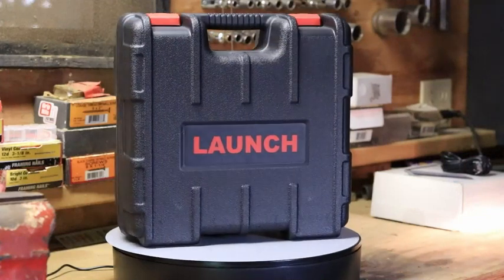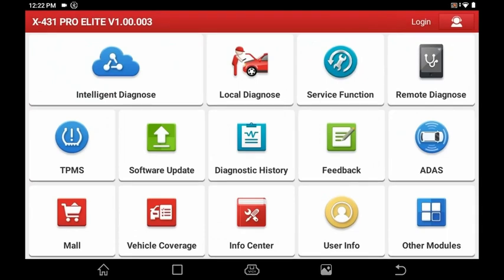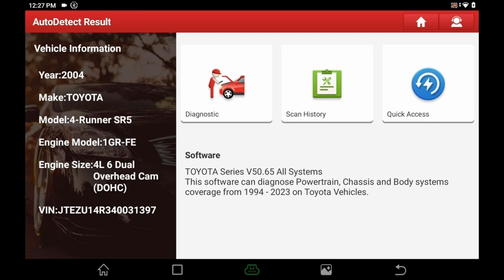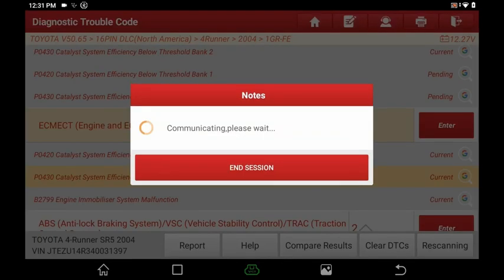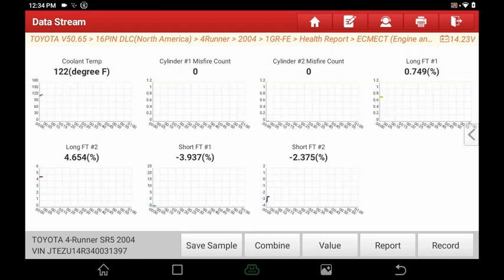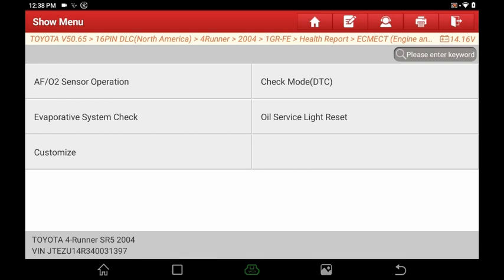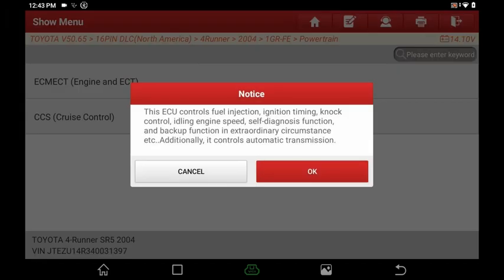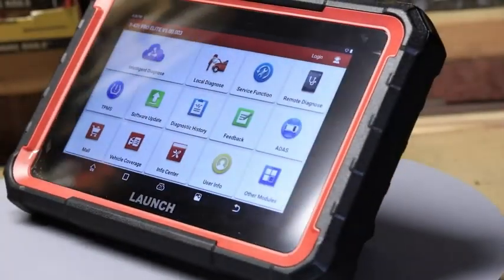2024 Best-Value Bi-directional Control Launch Scanner-X431 PRO ELITE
🚗【2024 Best-Value Bi-directional Control Launch Scanner】
🚗【Bi-Directional Control+ALL System Diagnosis+Online Coding+Adap-t-ation+Initia-li-zation+ Ma-t-ching】
🚗【OE-LEVEL BI-Directional Control】
🚗【37+ Reset Service Function Keep Updating】
🚗【2 Year Free Update+5 Years Warranty+90 Days Money Back】
🚗【200000+ Vehicle Coverage,Enhanced OBD2 scanner】
🚗【2024 Outstanding Hardware +25 Languages Free to Use】